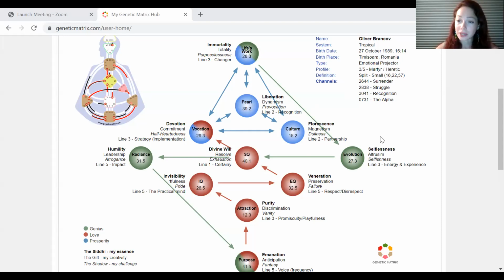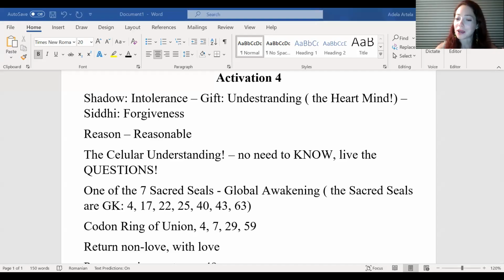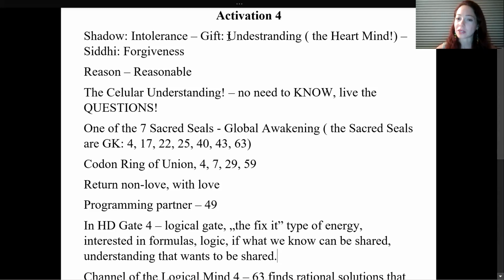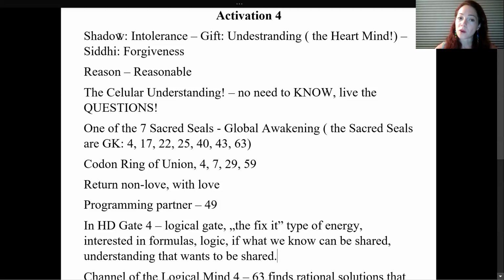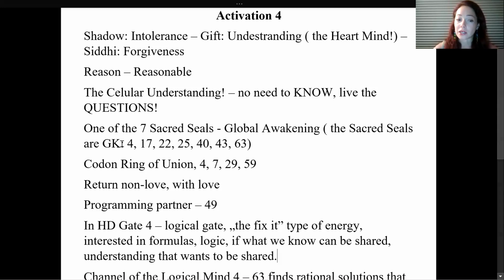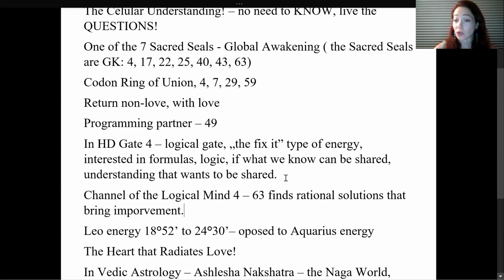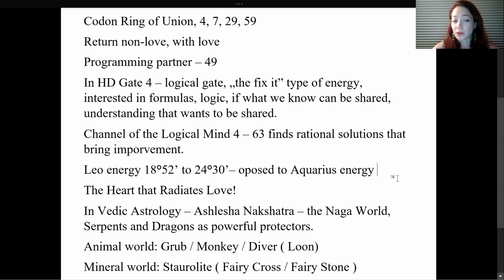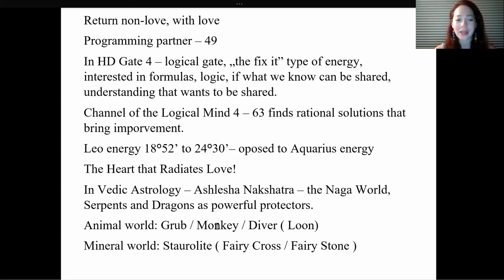The 4th Activation (EN)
Hi!
I am presenting you a video about the 4th Gate, Key, Activation.